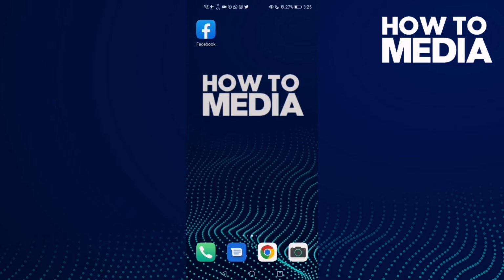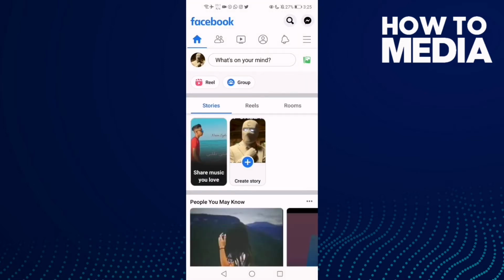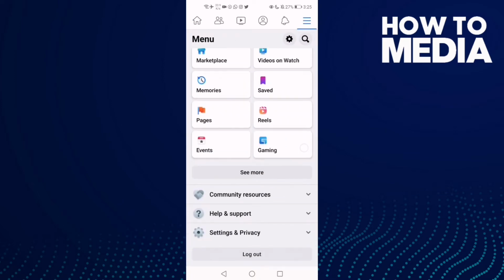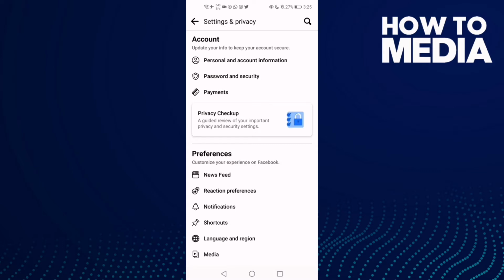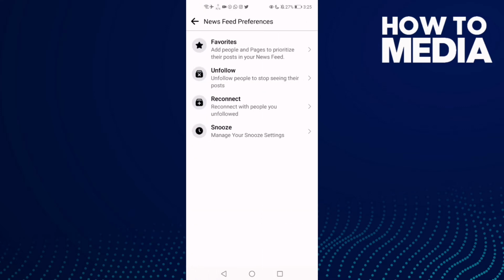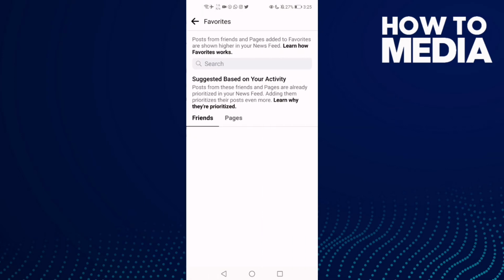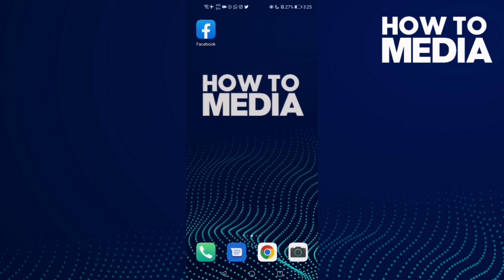How to Manage Favorites on Facebook Mobile App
in this video we discuss :